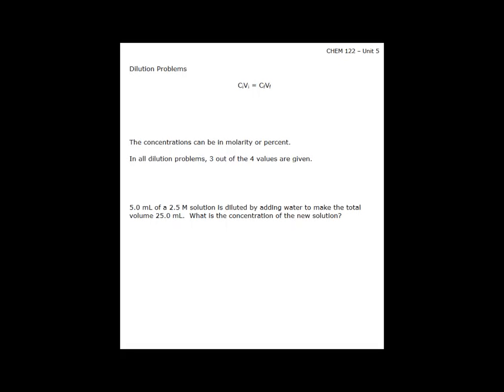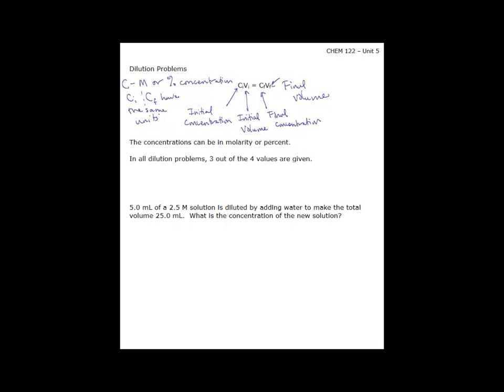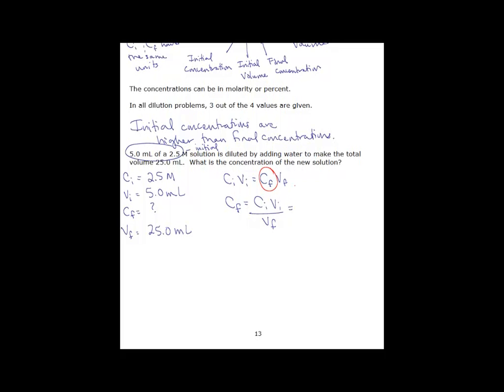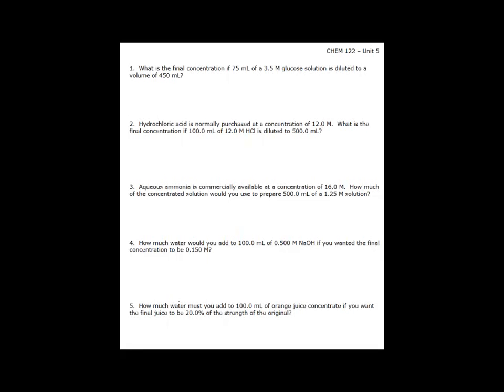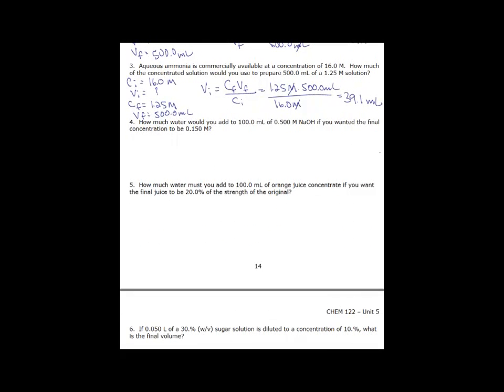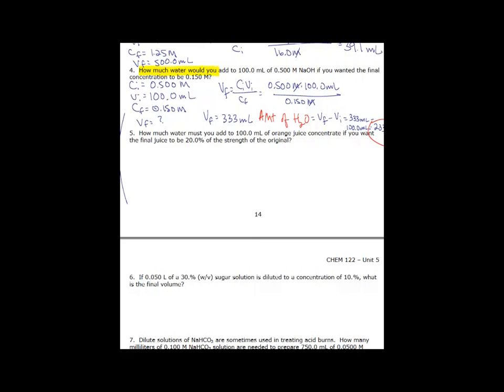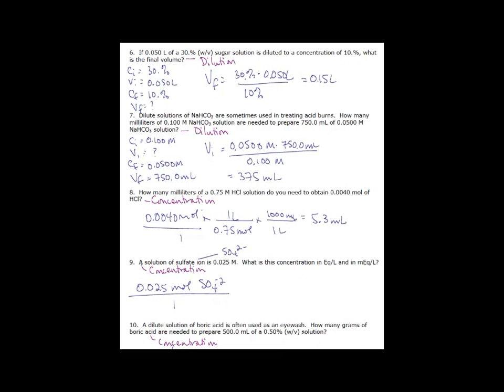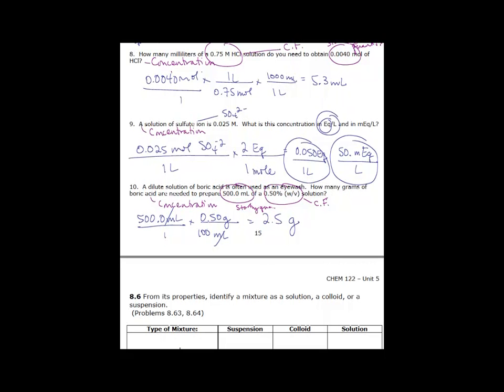CHEM 122 Unit 5 Pages 13 - 15